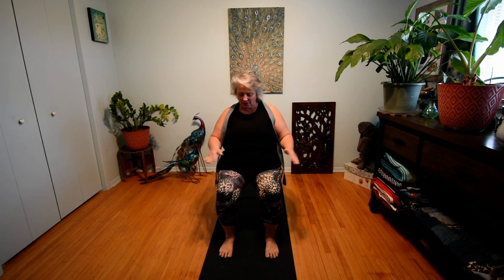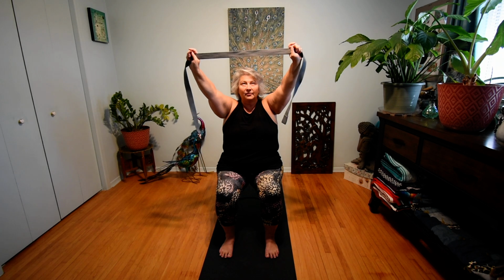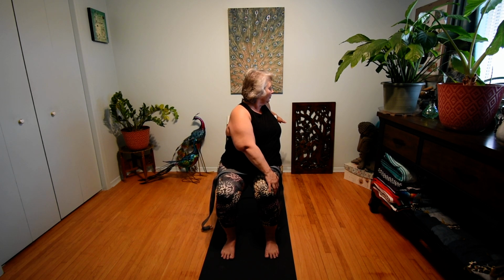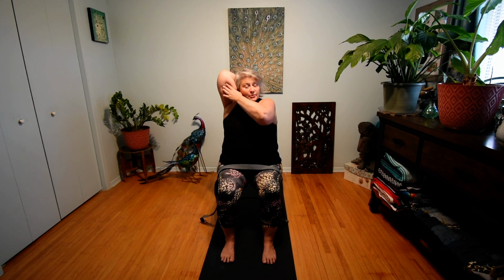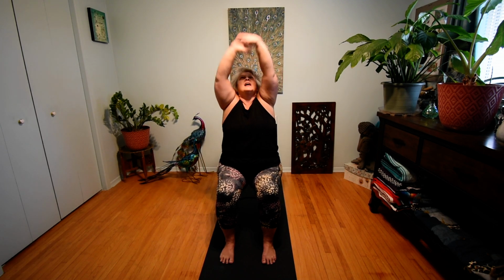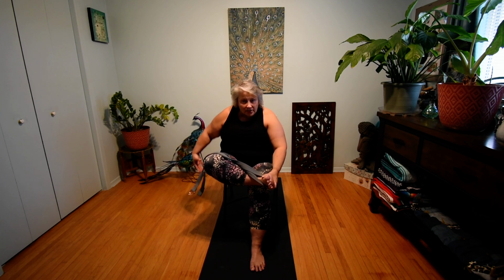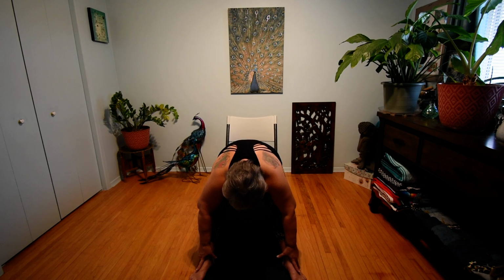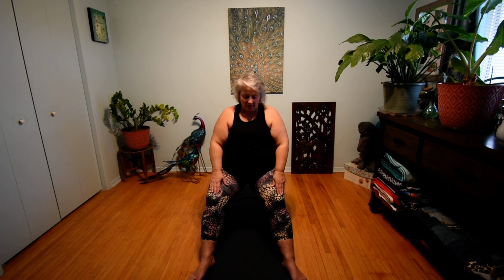FULL BODY MOBILITY - CHAIR YOGA WITH A YOGA STRAP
Enjoy this beginner level chair yoga class where we remain seated.  You will need a yoga mat to place under your chair, and a sturdy chair that is the proper height to allow a 90 degree bend at the knees with your feet flat on the floor when you are seated forward in your chair (glutes on chair but hamstrings off chair as we do not lean against the backrest of the chair).  Please place your chair near the middle of your mat leaving plenty of room to stretch your legs in front of the chair. A yoga strap (or men's necktie is needed for this class).

**Remember to have your own music playlist ready as this video does not contain any music.**

Start where you are today, as you are today. Yoga is a practice that can be enjoyed by everyone. Focus on your breath and moving mindfully through the poses safely - knowing that if any pose does not feel right for you that you do not have to do it. We are all unique, no two people will have the same lived experience in their body. You know your body and it's limitations better than anyone so always keep yourself safe in this or any other practice. If you are recovering from an injury or have any medical condition, ensure you have clearance from your doctor to participate. Let's get started, because after all, it's Easy to Love Yoga!